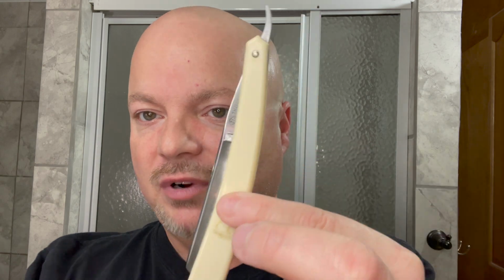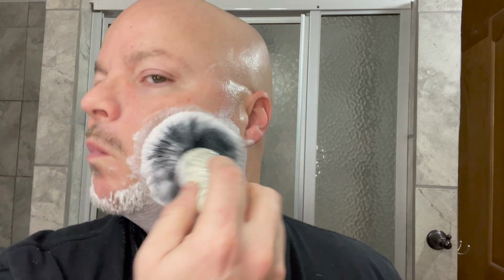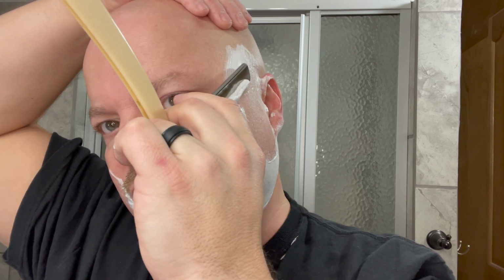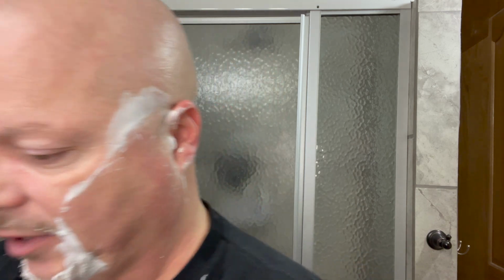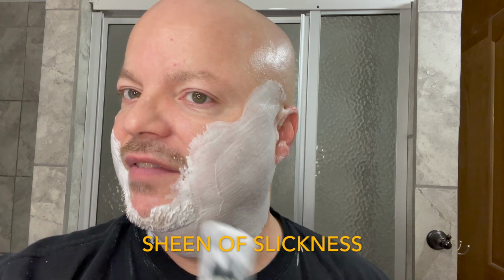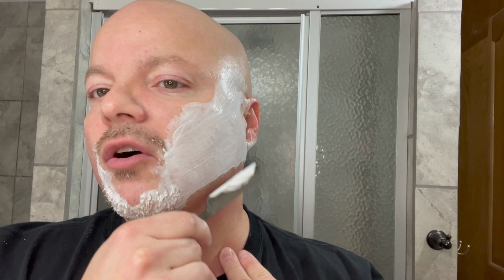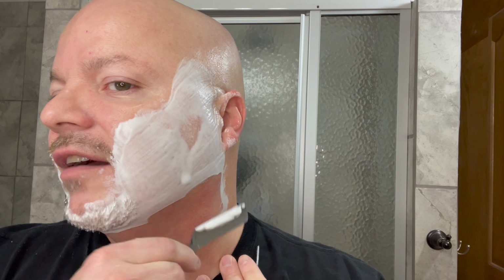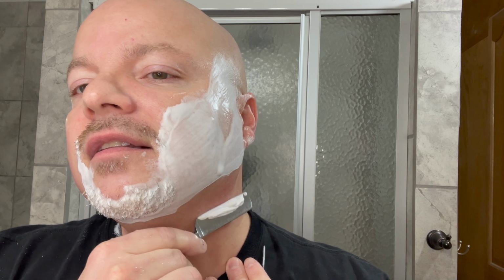Straights #141 | TI Spartacus Baker Edge | Haslinger | WCS Synth | Skin Bracer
Skin Bracer
Hot Sauce Bottles for Decanting Aftershaves